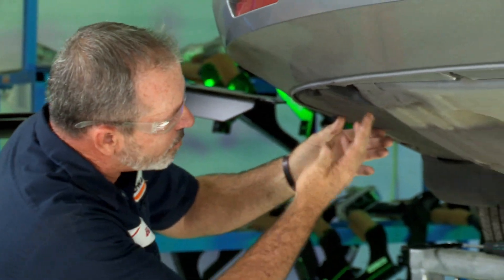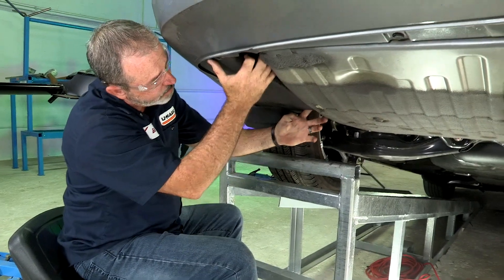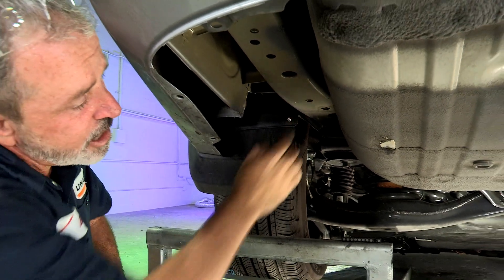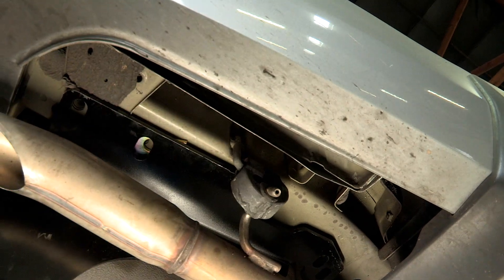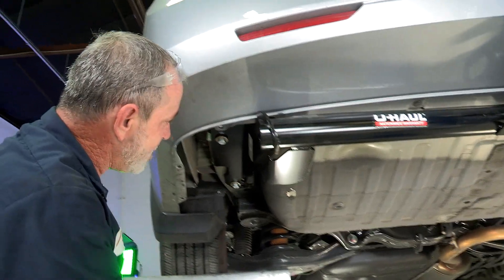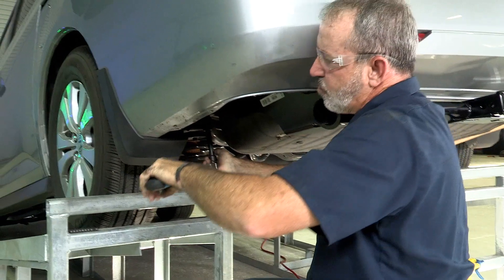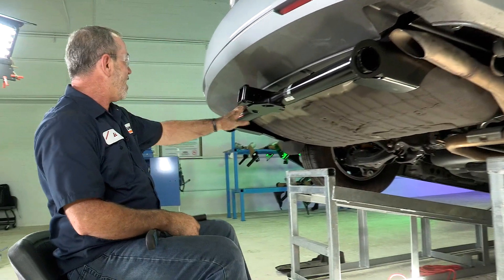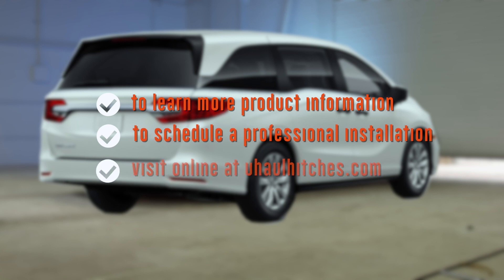2015 Honda Odyssey Trailer Hitch Installation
This video covers the trailer hitch installation for part number Draw-Tite 75270 on a 2015 Honda Odyssey. Learn how to install your receiver on your Honda Odyssey from a U-Haul installation professional. With a few tools and our step-by-step instructions you can complete the installation of part number Draw-Tite 75270.

To purchase this trailer hitch and other towing accessories for your 2015 Honda Odyssey,

0:00 Intro

0:21 Tool List

0:26 Remove underbody paneling

3:06 Raise hitch into place

3:36 Install spacers and bolts

6:12 Torque bolts

8:05 Hitch details and features

8:39 Reinstall underbody paneling

9:12 Hitch measurements

9:23 Outro